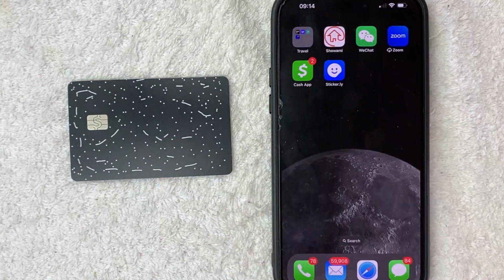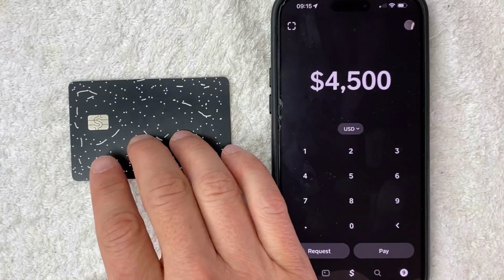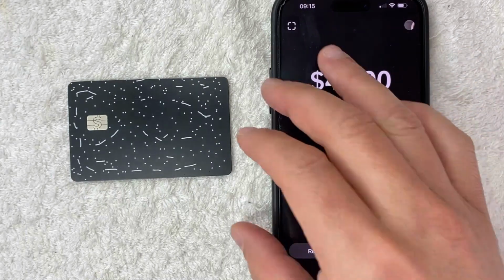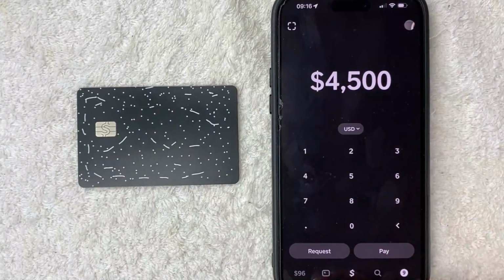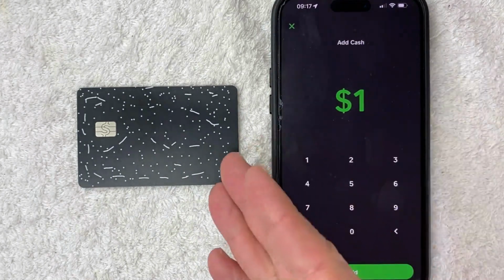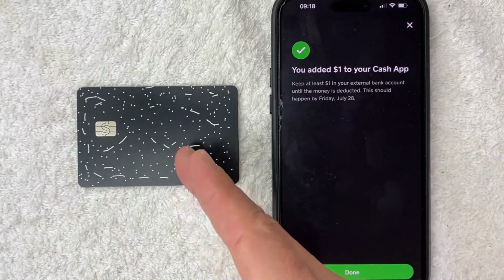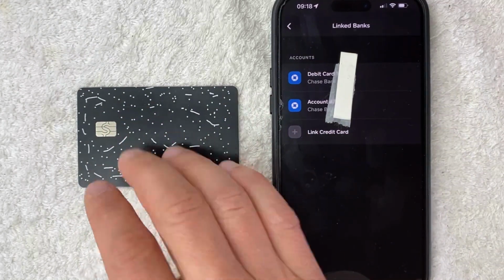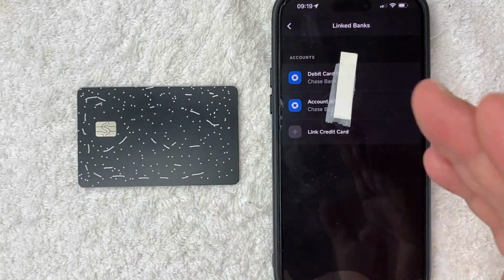✅ How To Add Money Into Your Cash App Card 🔴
About This Video:

Cash App provides two options to transfer money into a third party bank account: free within 3-5 business days, or instant with a 1.5% fee. Unverified accounts can only send up to $250 per week and receive $1,000 per month.